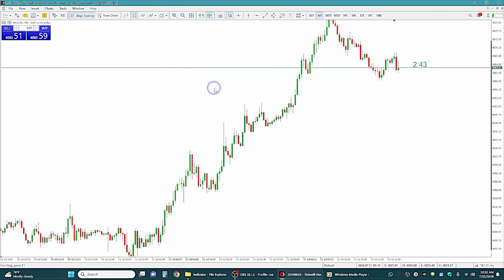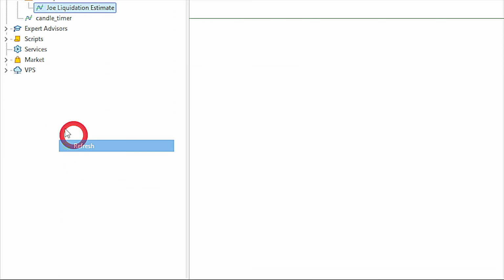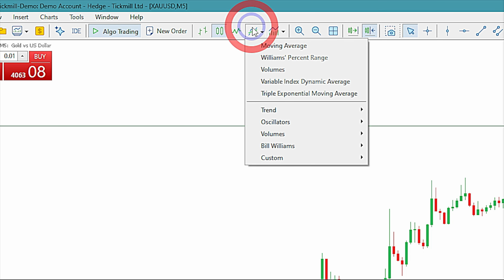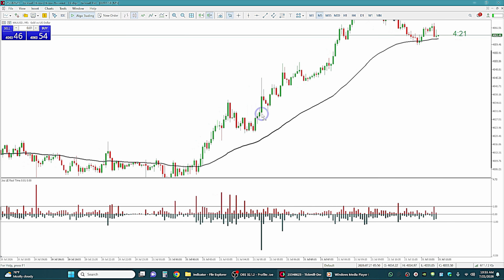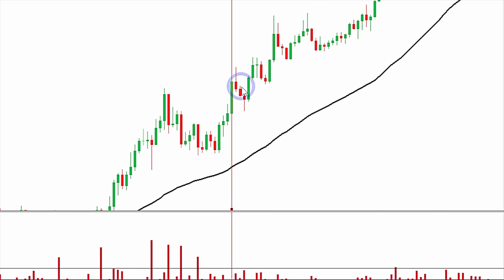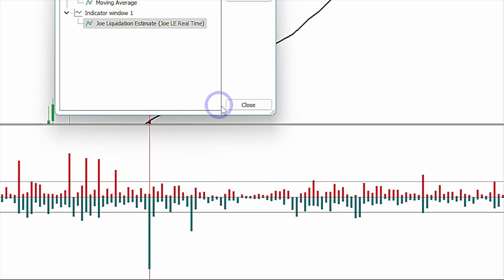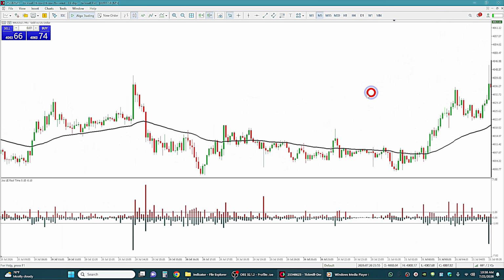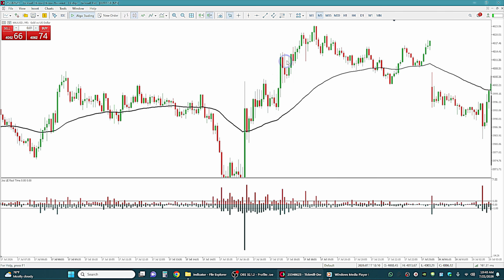The Shocking Truth Behind Joe Liquidation Estimates!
The Shocking Truth Behind Joe Liquidation Estimates! Discover how Joe liquidation estimates work, what they reveal about market sentiment, and why traders should never rely on them blindly. This video explains the strengths, limitations, and hidden risks behind Joe liquidation estimates while showing how to use this data alongside proper technical and risk analysis. Whether you're a beginner or experienced trader, you'll gain practical insights to make smarter trading decisions and avoid costly mistakes.

📜 Video Chapters
00:00 Introduction to the Joe Liquidation Estimate Indicator
01:33 How to Install the Indicator in MetaTrader 5
02:28 How to Add the Indicator to Your Chart
03:05 Why Trend Direction Matters Before Taking Trades
04:37 Understanding the Indicator Signals and Alerts
06:18 Indicator Settings and Alert Configuration
06:47 Real Trading Examples Using the Indicator
08:54 More Winning Setups and Practical Trade Analysis
09:18 Final Thoughts on the Joe Liquidation Estimate Indicator
10:02 Outro and Subscribe Reminder